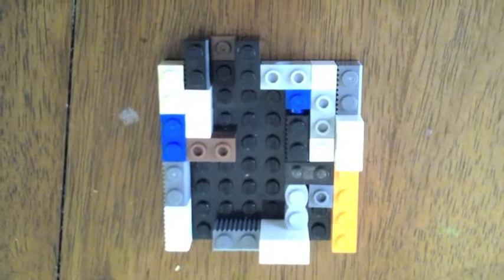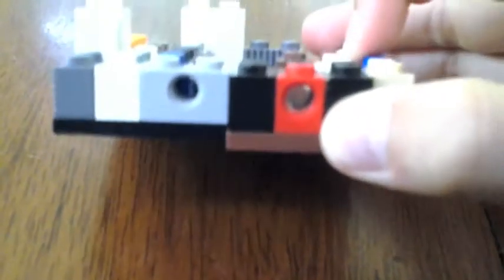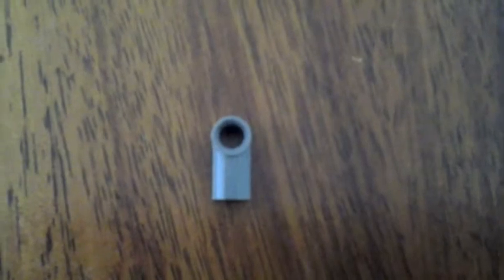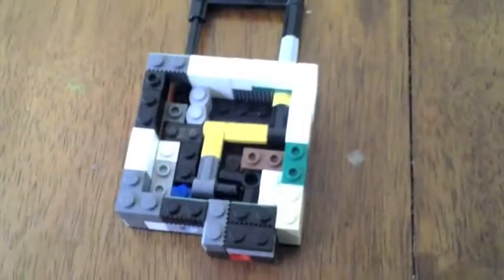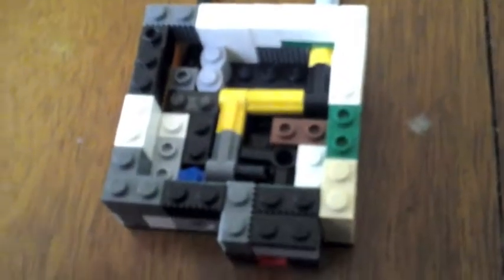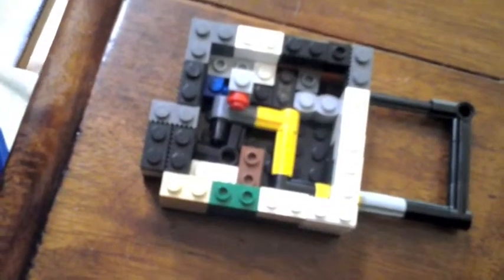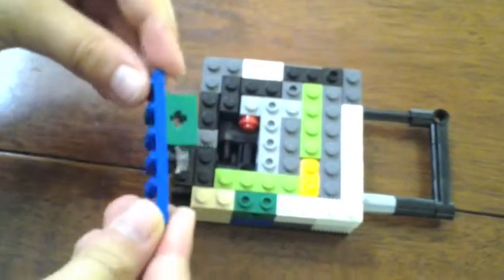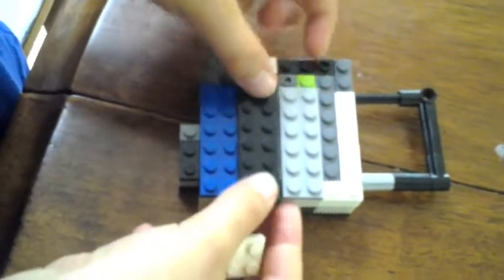How to make a Lego Padlock